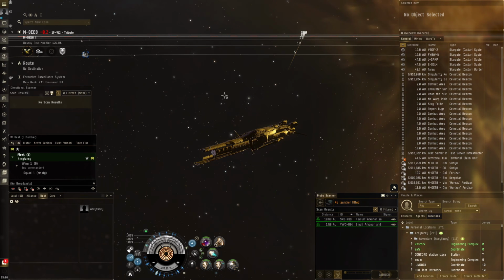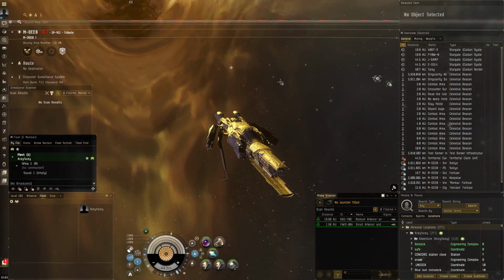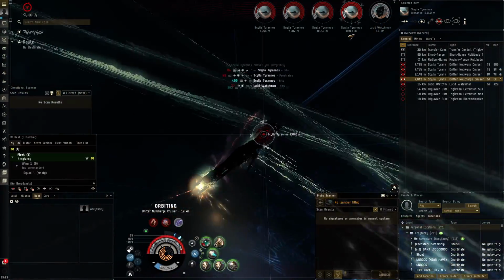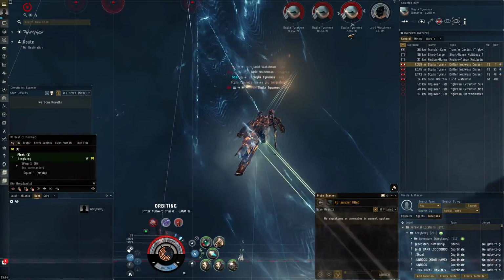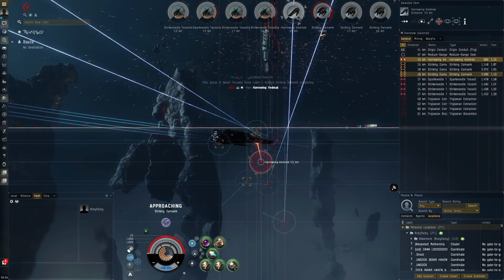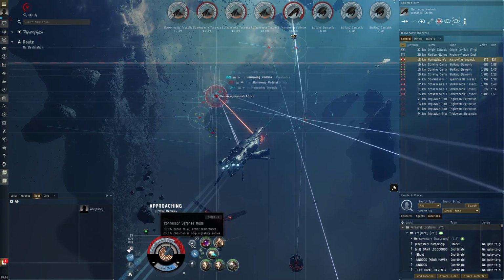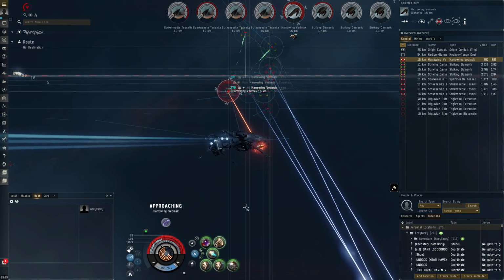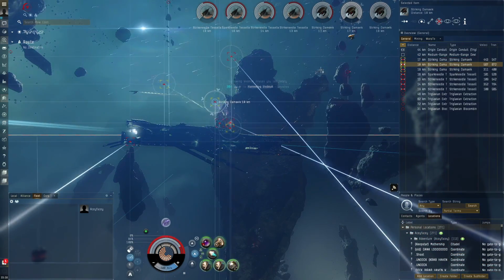EVE Online - Confessor Solo T3 Abyss fit test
I revisit the Confessor trying to get a smooth T3 fit with dual cap batteries.

Fit used:
[Confessor, *Confessor Solo T3 abyss]
Heat Sink II
Coreli A-Type Small Armor Repairer

Thukker Small Cap Battery
1MN Y-S8 Compact Afterburner

Small Focused Pulse Laser II

Small Auxiliary Nano Pump II

Scorch S x12
Conflagration S x4